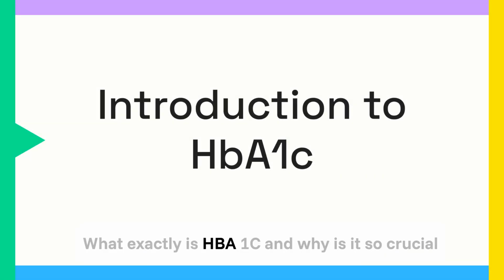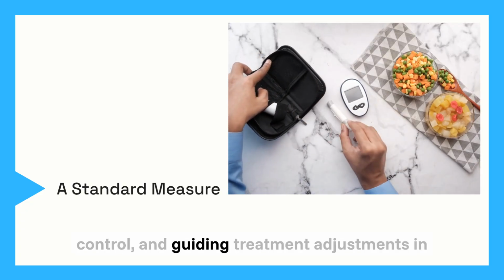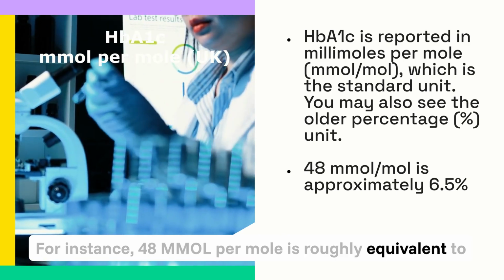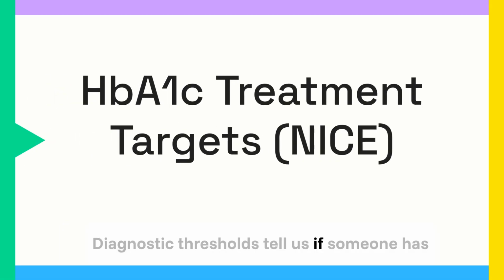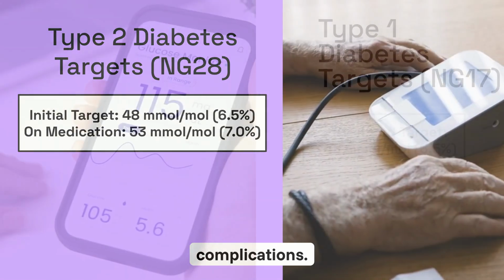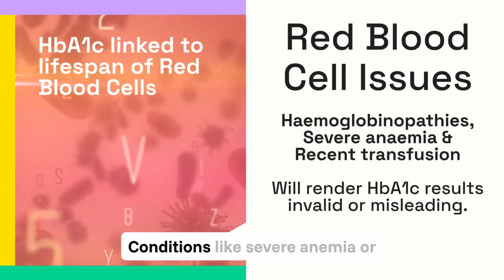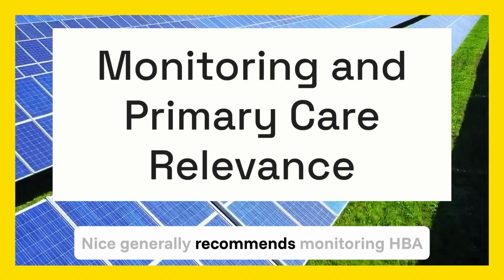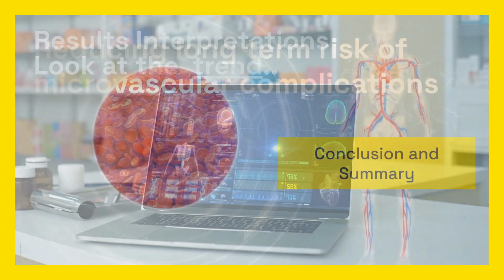HbA1c Explained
What is HbA1c and what do the numbers really mean? In this video, we explain how HbA1c reflects your average blood glucose levels, the diagnostic thresholds for diabetes and pre-diabetes, and treatment targets in line with NICE guidelines. We also cover when HbA1c may not be reliable and how it’s used in UK primary care to guide management and reduce long-term complications. Clear, practical, and clinically relevant.